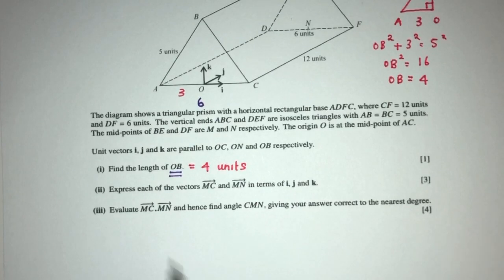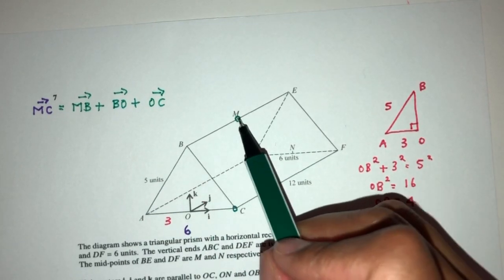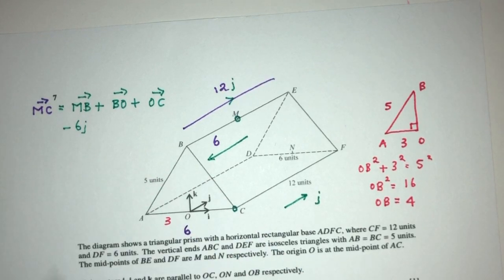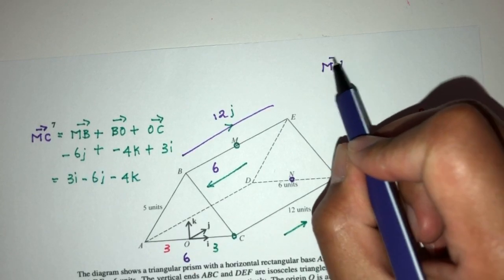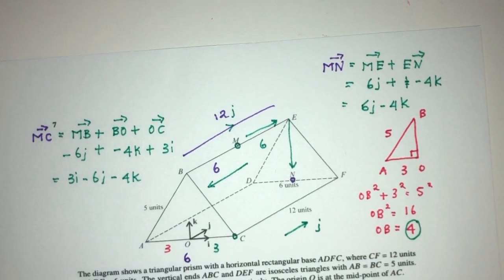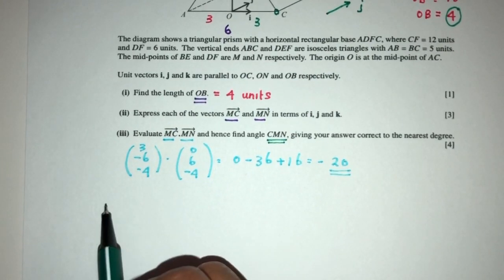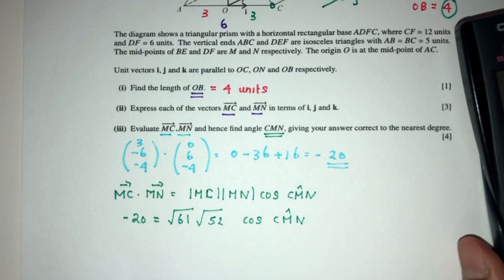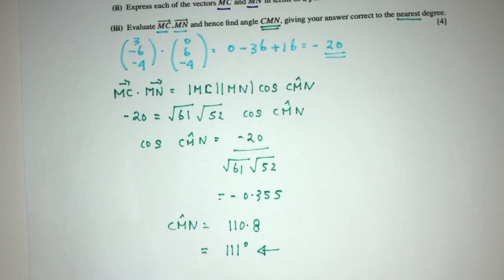A Level P1: #4. Vectors